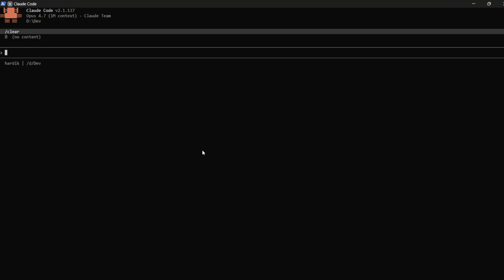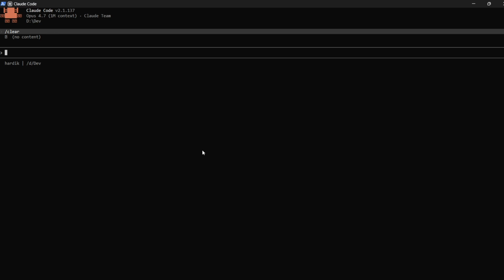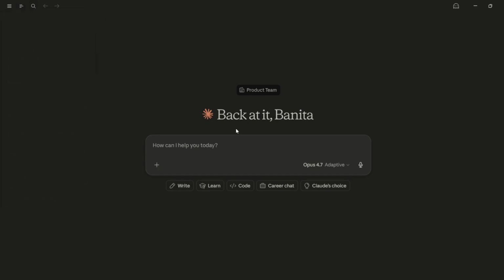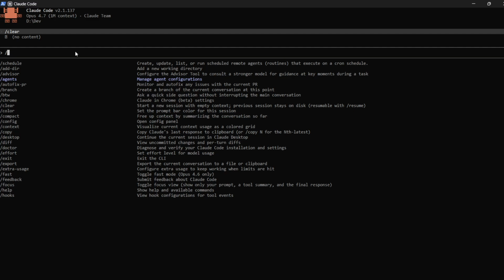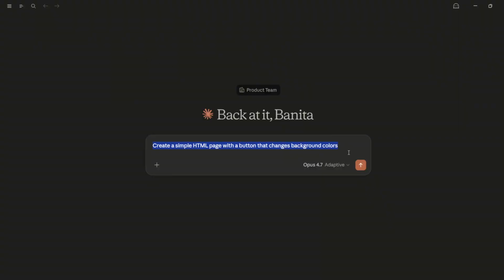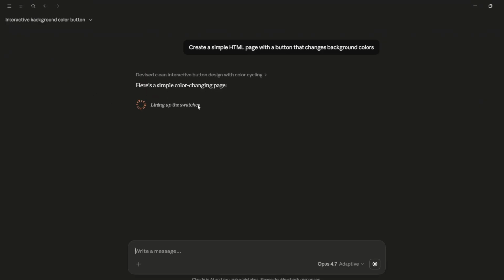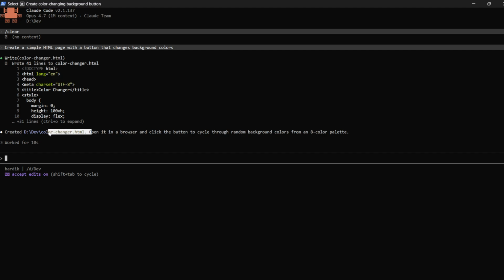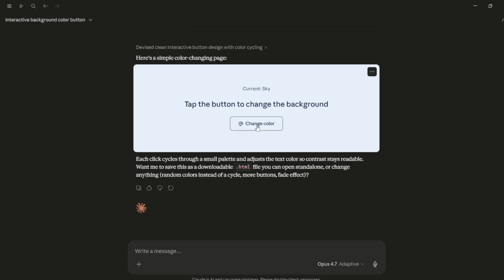Claude Web UI vs. Claude Code CLI (2026): Which One Should You Actually Use?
In 2026, Anthropic has two distinct ways to interact with their powerful AI: the classic Claude.ai Web UI and the revolutionary Claude Code CLI. While they use the same underlying models like Opus 4.7, they are built for entirely different worlds. In this video, we break down the "Chatbot" vs. the "Agent" to help you decide which one belongs in your workflow.

The "Chatbot" (Claude Web UI):
The web interface remains the gold standard for writers, researchers, and students. In 2026, it excels at brainstorming, long-form content generation, and visual collaboration through Artifacts. We explore how the web UI is your best friend when you need a "creative partner" who stays in a conversational loop without needing any technical setup.

The "Agent" (Claude Code CLI):
Claude Code isn't just a chat window in your terminal—it’s an autonomous agent with direct filesystem access. We show you the power of the May 2026 update, including the new 1-million-token context window that allows the CLI to index your entire codebase. Unlike the web app, Claude Code can run your tests, fix its own bugs, manage Git worktrees, and even execute shell commands to verify its work.
+2

What we compare in this 2026 showdown:

Context & Memory: Web UI relies on what you paste; Claude Code reads your local files and references CLAUDE.md for project-specific rules.

Action vs. Advice: Web UI gives you code to copy-paste; Claude Code edits the files, runs the build, and commits the changes.

New 2026 Features: We test the CLI's new /loop command for recurring automation and the Web UI's latest "Live Artifacts" for real-time app previews.

Token Efficiency & Cost: Discover why Claude Code’s "surgical editing" can actually save you money on API tokens compared to force-feeding an entire app into the web chat.

Workflow Integration: We look at the new Claude Design web preview versus the CLI’s deep integration with VS Code and JetBrains IDEs.

The Verdict for 2026:
If you want to think, choose the Web UI. If you want to build, choose the CLI. By the end of this video, you'll know exactly how to leverage both tools to create a seamless AI-powered development pipeline.

Claude UI vs Claude CLI 2026, Claude Code tutorial, how to use Claude Code, Claude.ai web vs CLI comparison, Claude 1M context window, Claude Code vs web app for developers, install Claude Code windows 11, Claude Code may 2026 update, Claude artifacts vs Claude code, autonomous AI coding agent, Claude vs ChatGPT 2026, Anthropic Claude Code features, AI terminal 2026, Claude code slash commands, /loop command claude code, tech guide 2026.